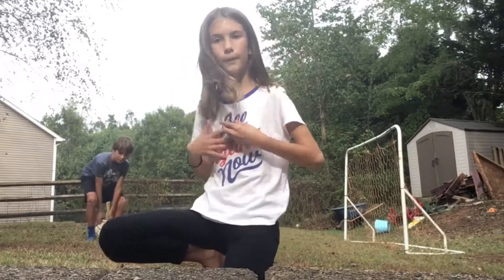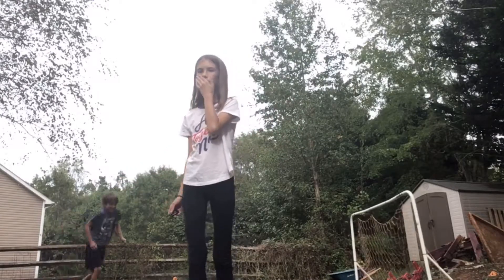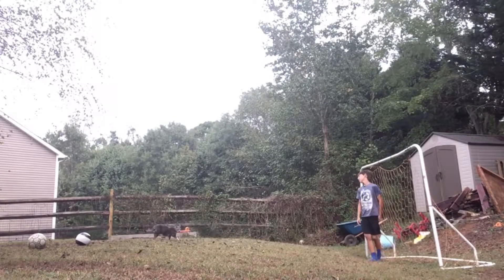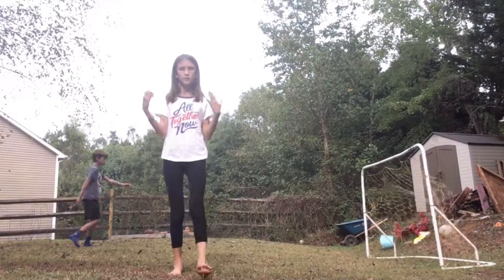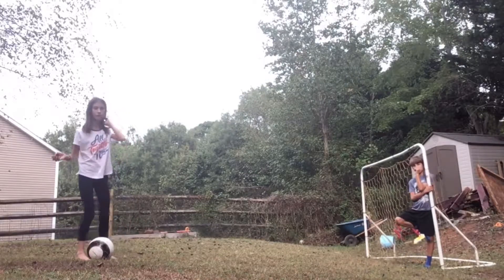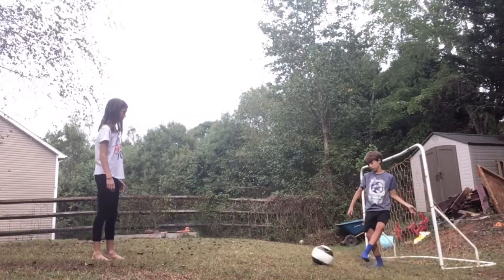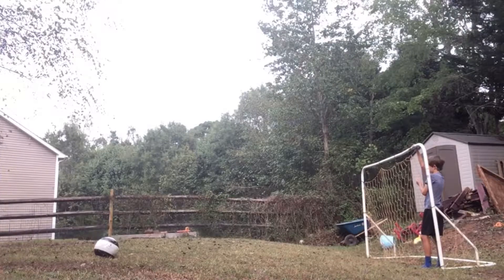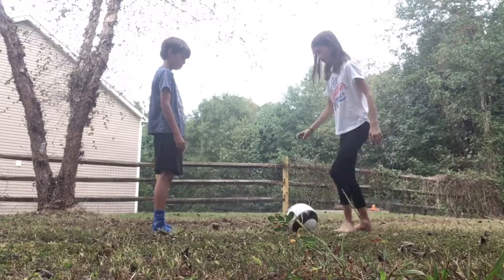Soccer Goals With Brother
Kams Vlogs